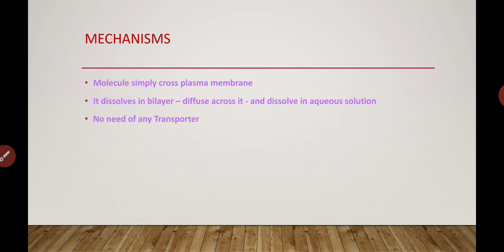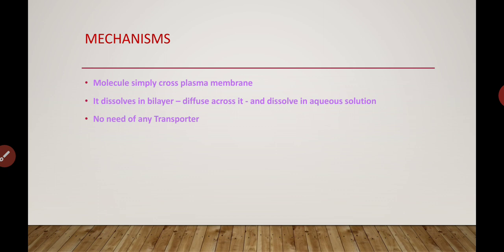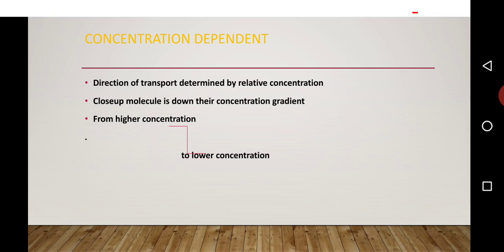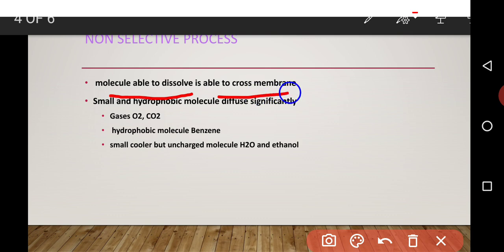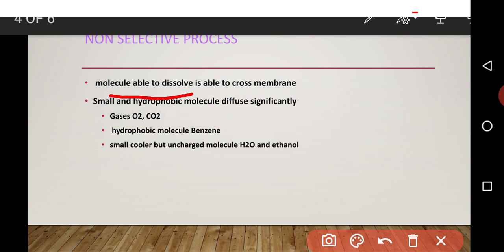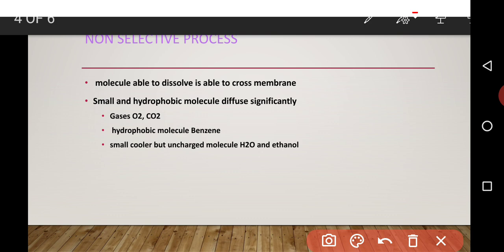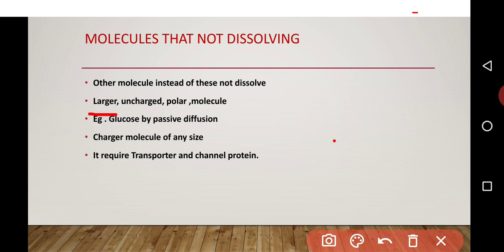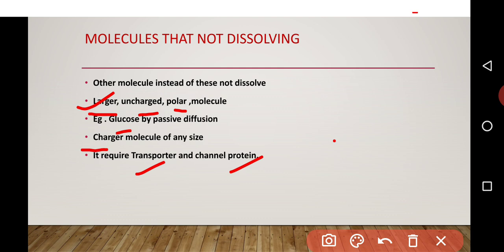Passive Diffusion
Passive Diffusion is simple way to allow for small molecules across the plasma membrane of the cell